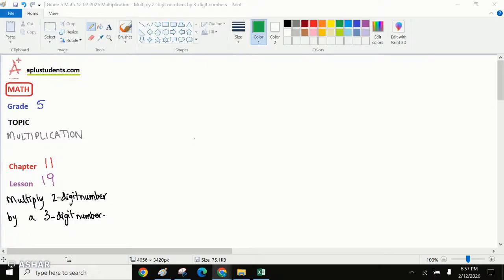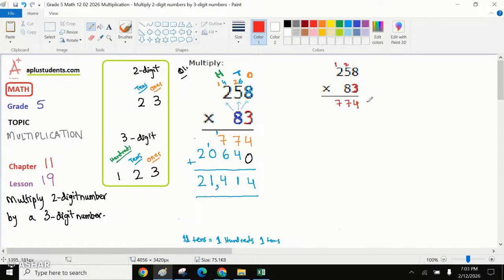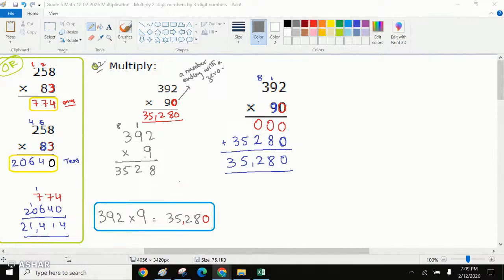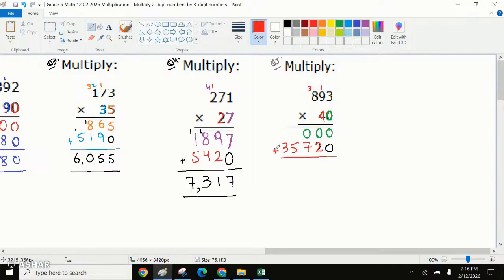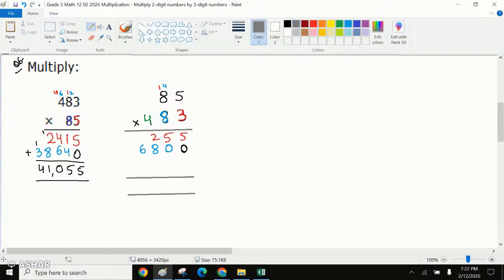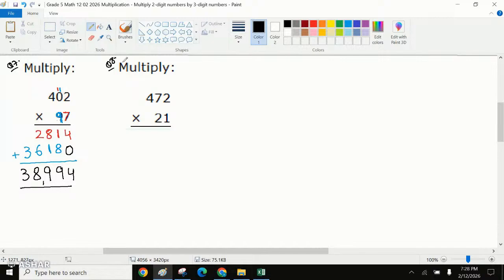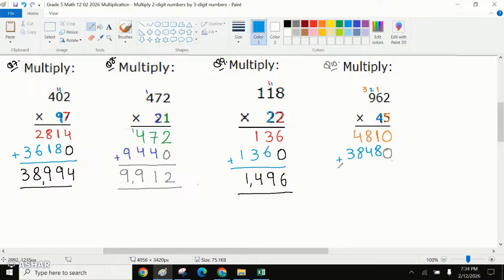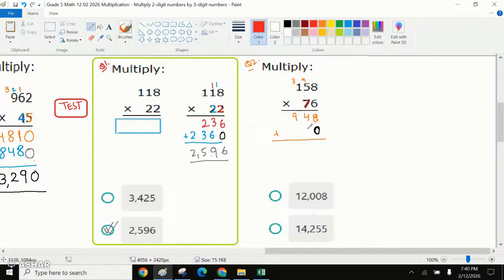Math, Grade 5, February 12, Multiplication